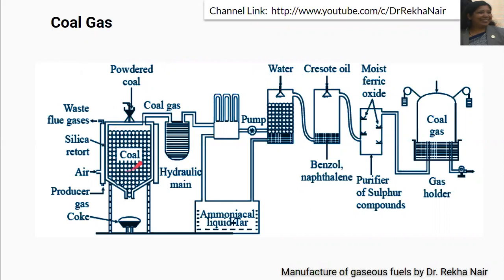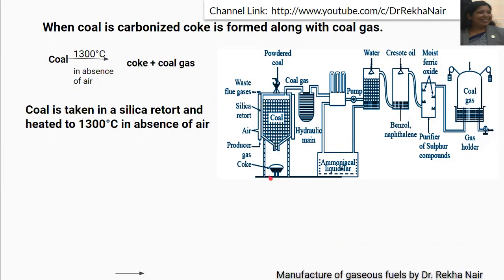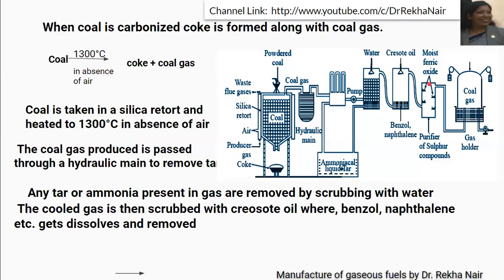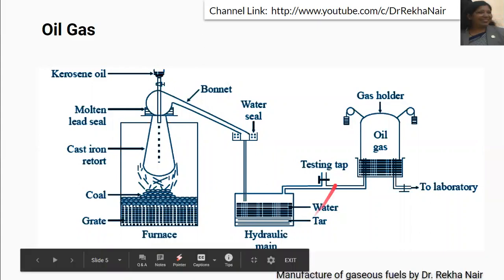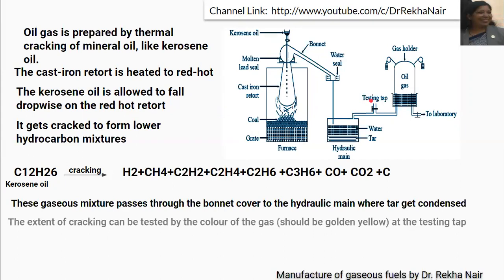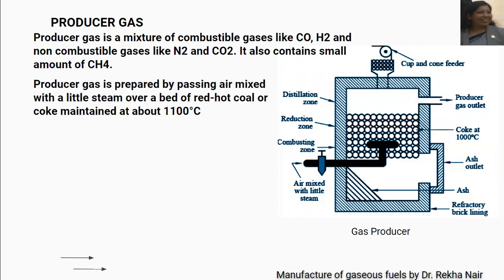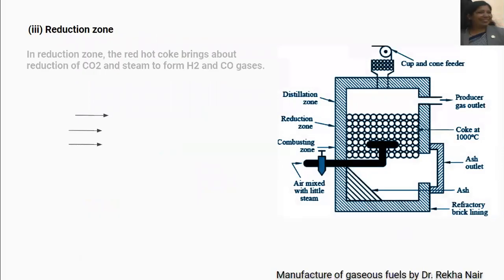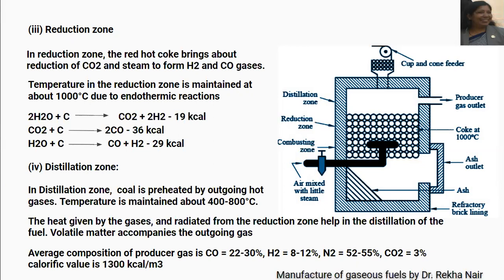Manufacturing of coal gas, oil gas, producer gas_Fuels and its analysis_ by Dr. Rekha Nair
Engineering_ Fuels and its Analysis_Manufacture of gaseous fuels_ Manufacturing of coal gas, oil gas and producer gas.